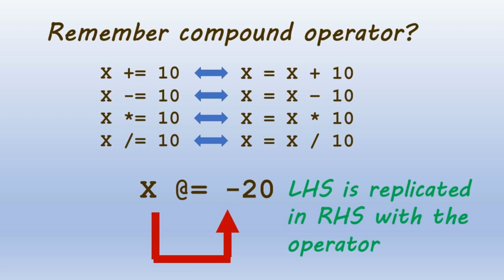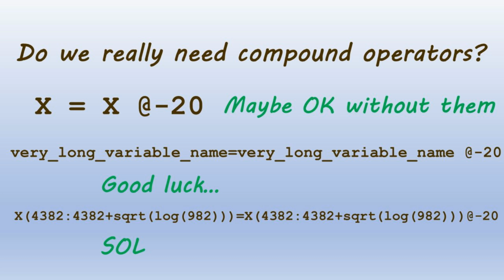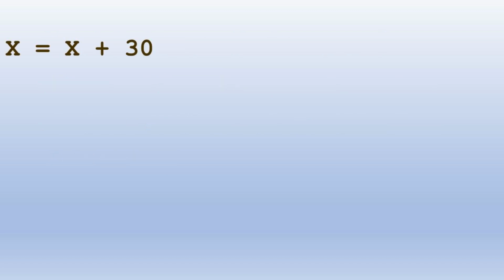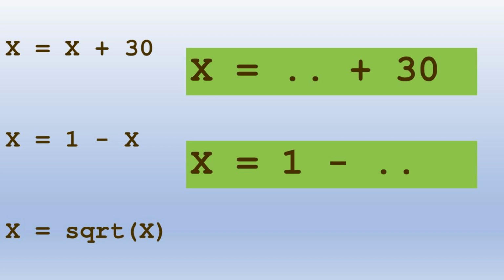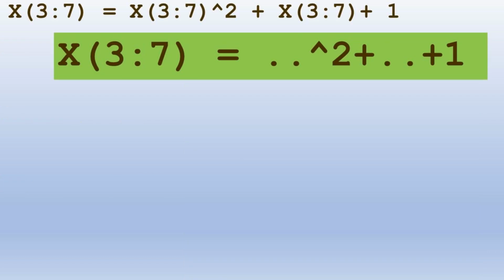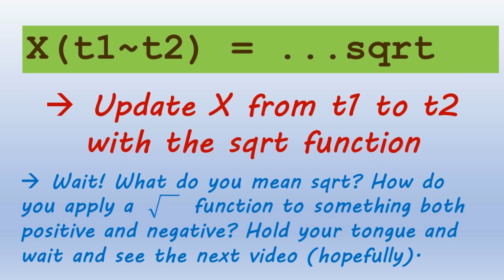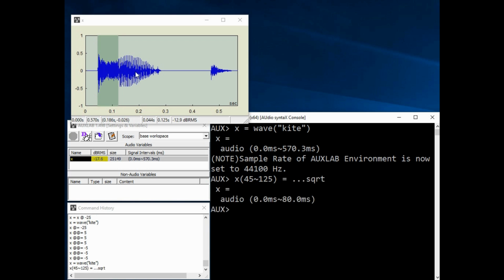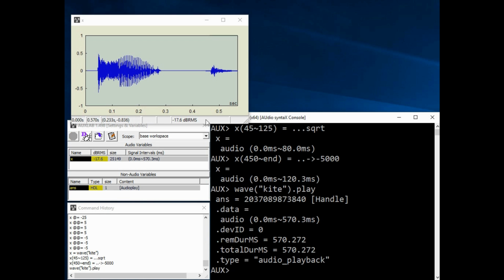11. Replicator ..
Replicator ..

* Reviewing compound operators and going beyond to explain the replicator
* Functions used/explained in this video: wave sqrt
* "right arrow" operator (frequency shift)